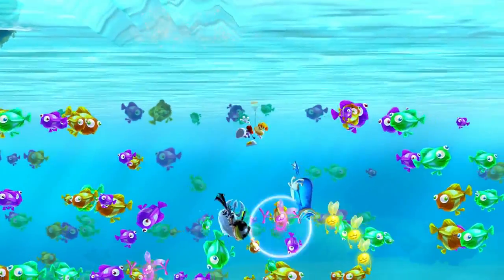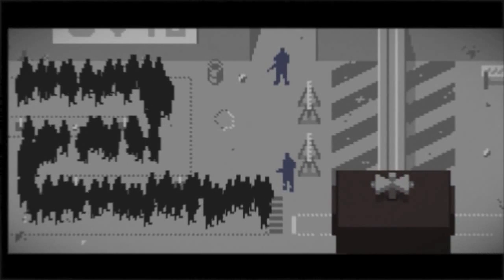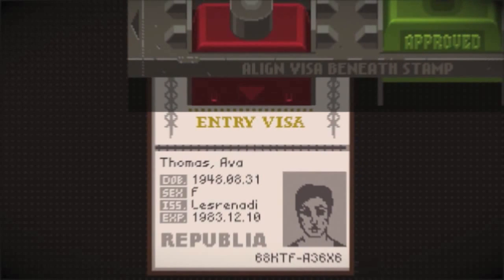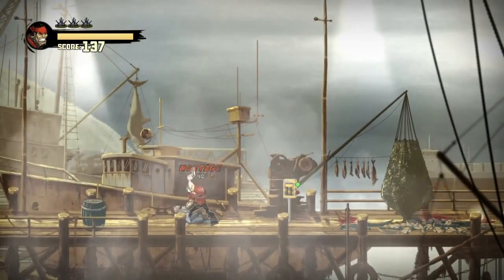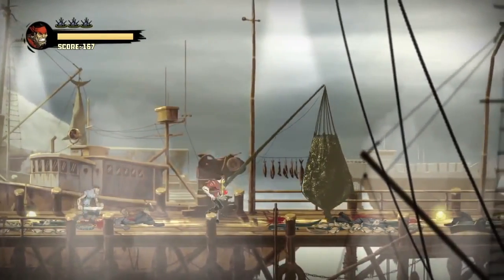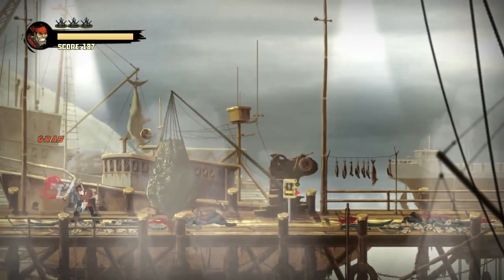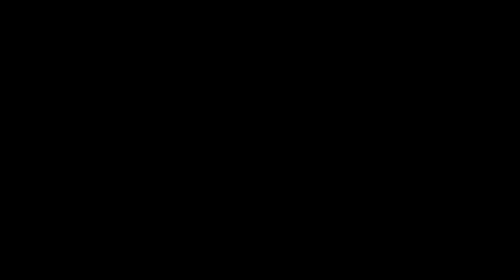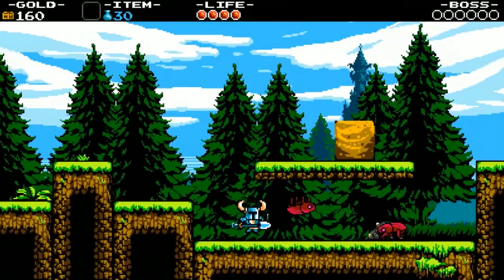5 Best Games for Low-End PC's & Laptops | Easy to Run Games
PC gaming can be an expensive hobby, but not always, here are the top 5 games for cheap / low end / bad computers / PC's

for background music

Game : Varied

Research Credits:

 HD, Haptic Zone. "5 Great Games for Low-spec PCs & Laptops." HapticZone. HapticZoneHD, 07 July 2016. Web. 12 July 2016.

top 5 best low spec games for bad pc's
easy to run games for bad graphics card
top 5 games for bad grapics card computer
top 5 games for cheap and bad pc's
best games on steam for bad pc's.